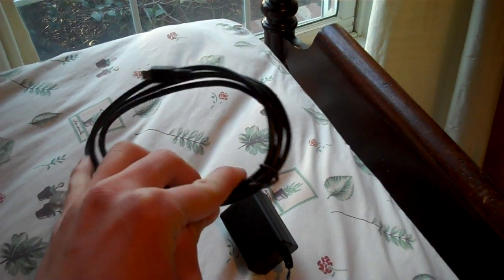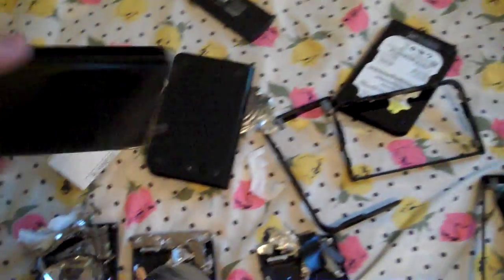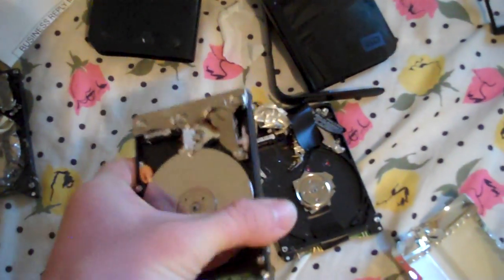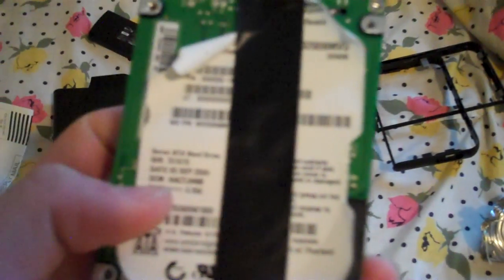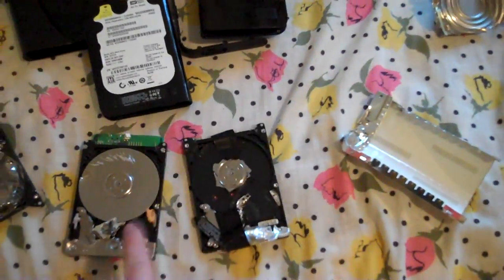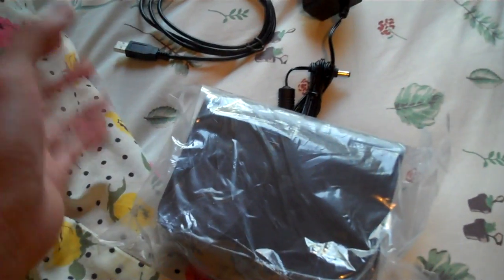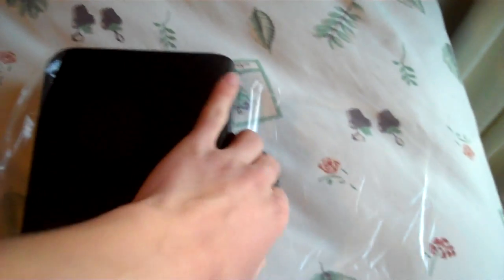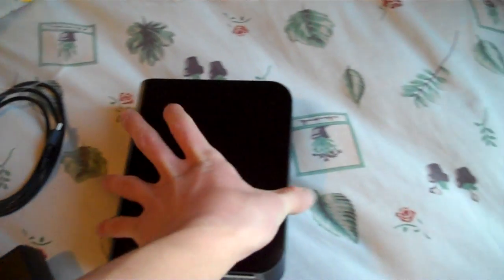WD My Book Unboxing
This video is now public. 6/6/2010

WD MYBOOK Essential 2.0 UNBOXING

When I opened up this 500 GB hard drive, I saw that it has 2 platters and 3 heads.  The top platter is completely useless and does not have a head.  Buy the 640 GB one for the same 2 Platters but 4 read/write heads.  The 1 TB WD Caviar Green are the worlds quietest 1 TB and 2TB drives.  I lost my trust in Seagate when they took Maxtor.  Some Seagates being manufactured today either last 3 days or a couple of years.  Its a 40% Chance if you buy a 1; 1.5; or 2 TB hard drive from Seagate, it fails out of the box within 3 days.

Inside is a Western Digital Caviar Green Hard Drive, if your a fan of WD like me, you would know that they have 3 lines of hard drives: WD Caviar Green; WD Caviar Blue; and WD Caviar Black
Also inside you will find a SATA to USB adapter, which is integrated in the WD My Passports which is gay so you can't use them for upgrading laptops/ PS3's